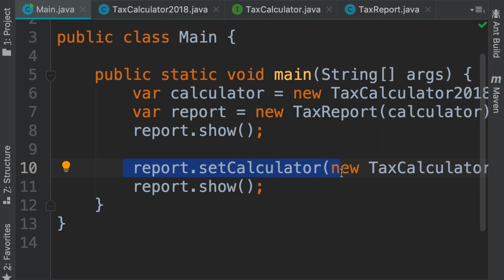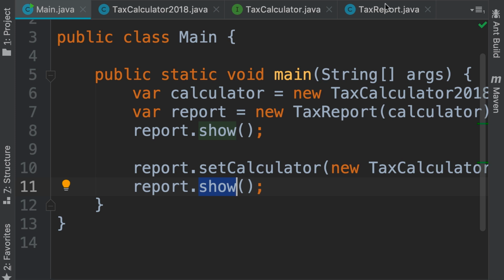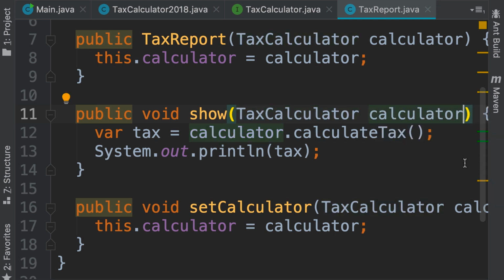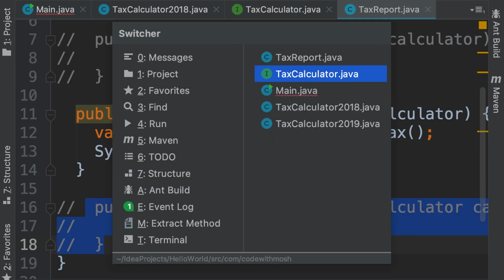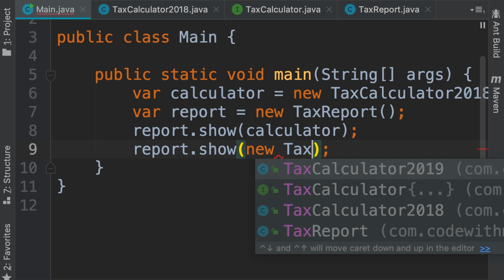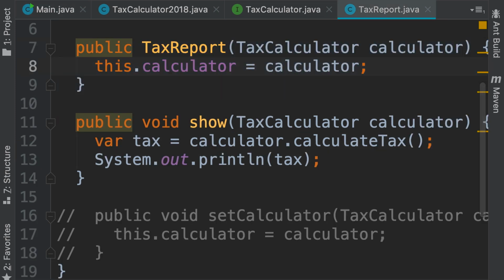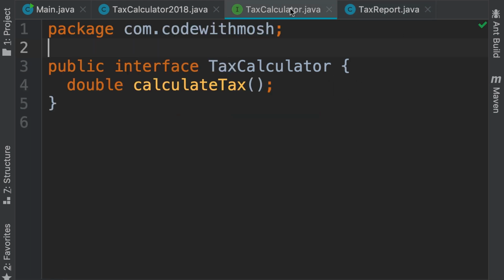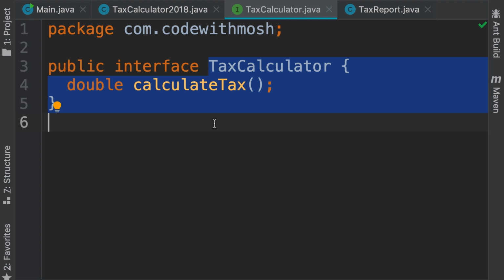Java #111 - Method Injection [By Mosh Hamedani]